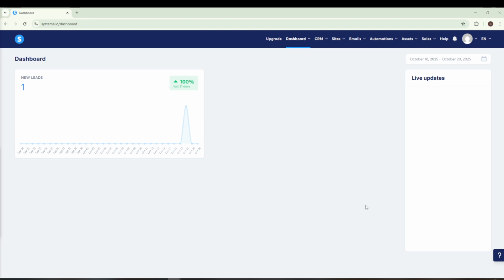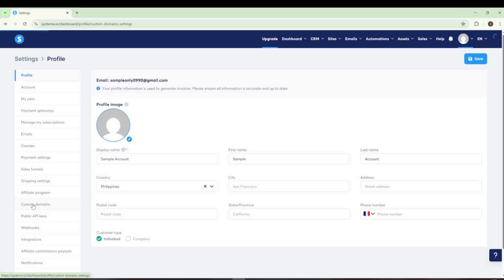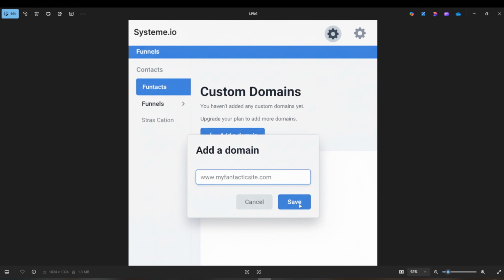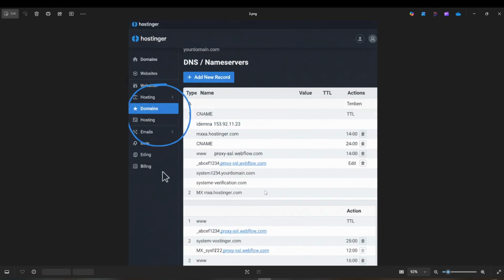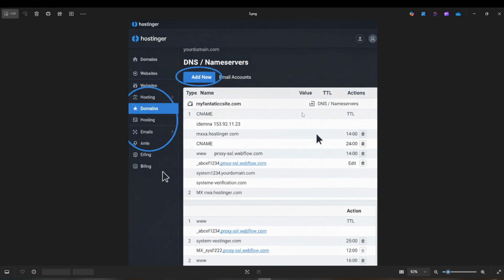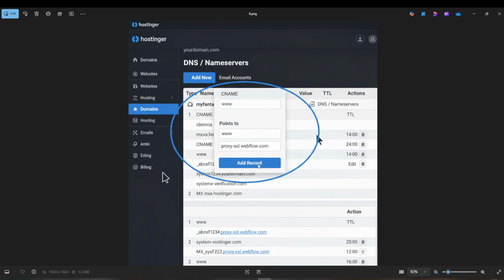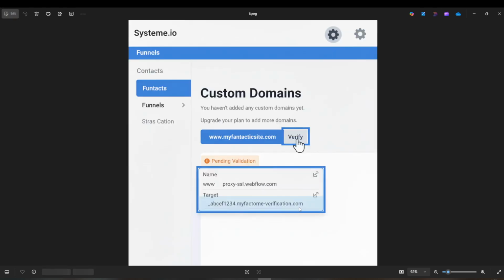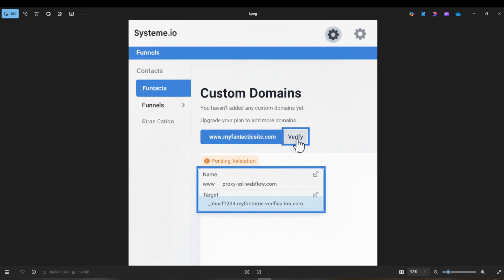How To Connect Hostinger Domain With Systeme.io [2026 Guide]